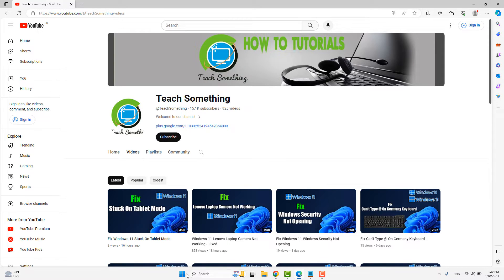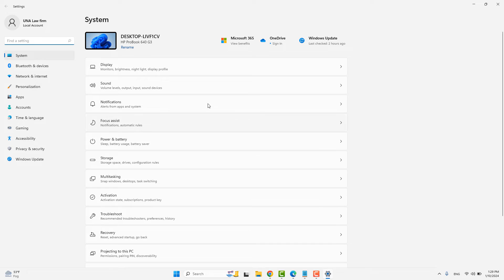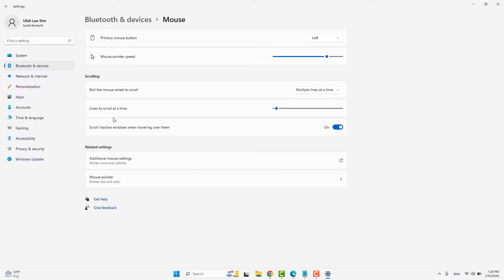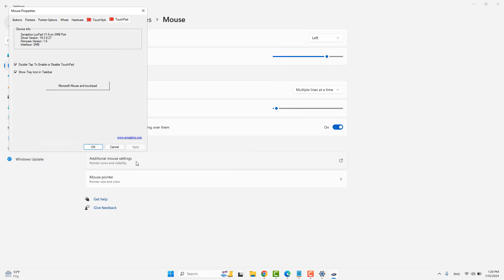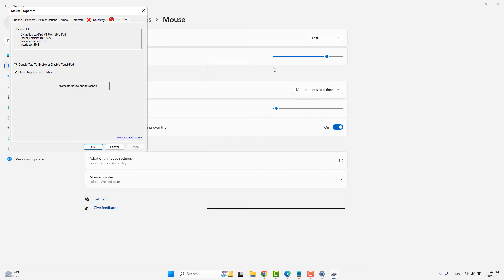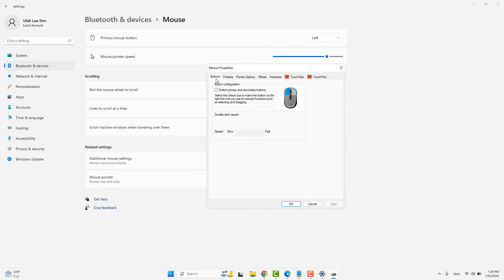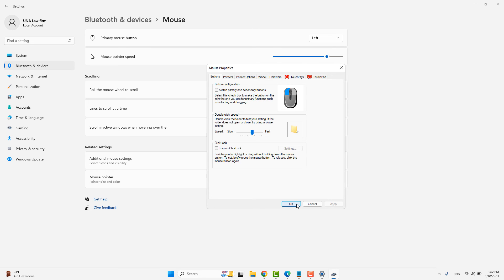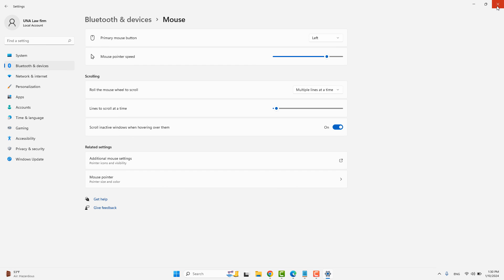How to Change / Adjust Mouse Double Click Speed in Windows 11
In this video tutorial, I will gonna show you How to Change / Adjust Mouse Double Click Speed in Windows 11.